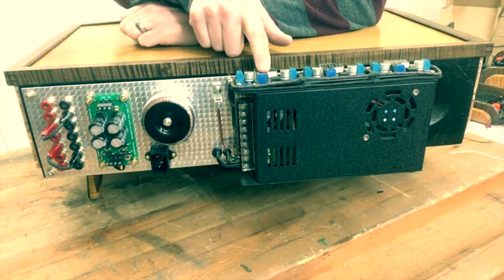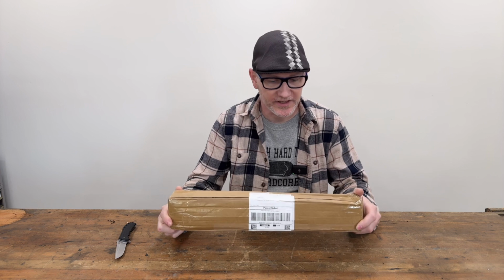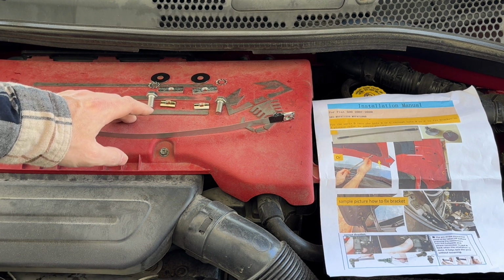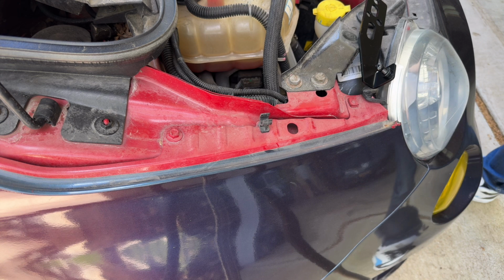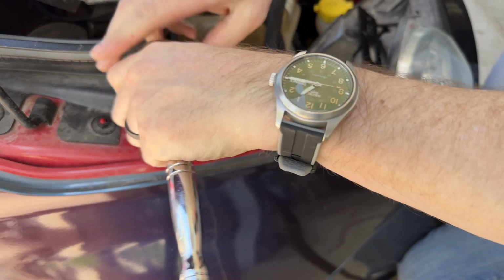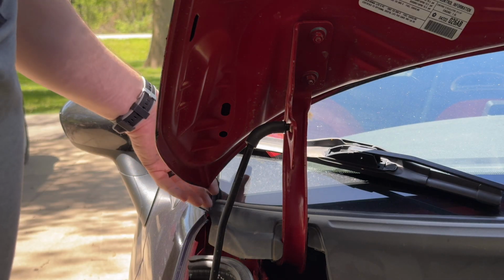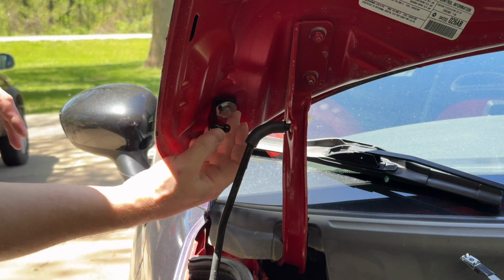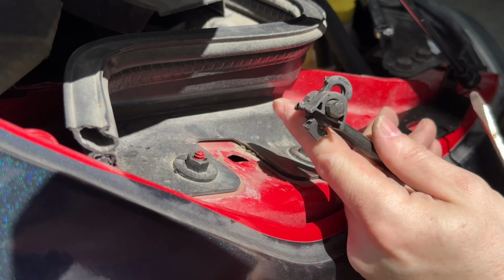Fiat/Abarth 500 Hood Strut Kit Install and Review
I'd been considering installing a hood strut kit on my Abarth for a while, so when a company from Amazon reached out and asked if I wanted to review theirs, it was a no-brainer. In this video, I show how to install the kit, despite the best efforts of the included instructions.